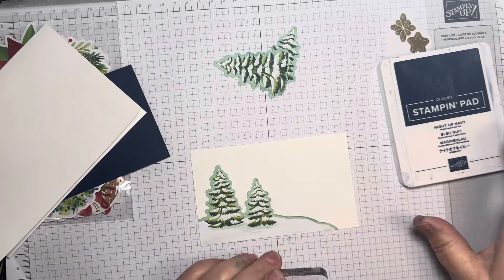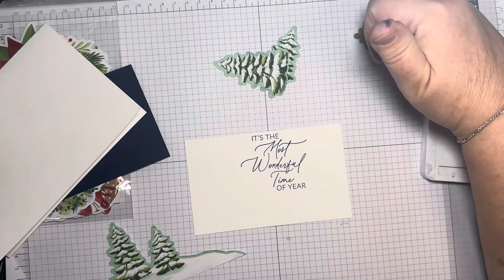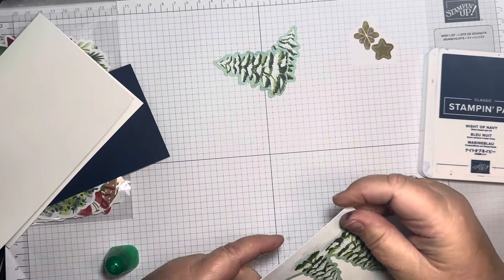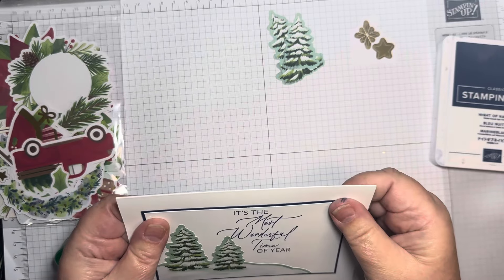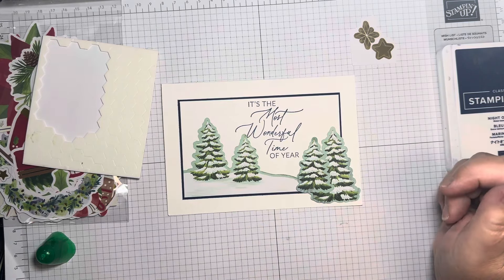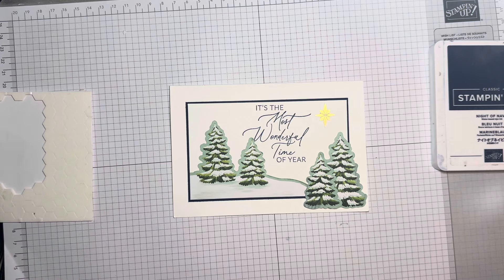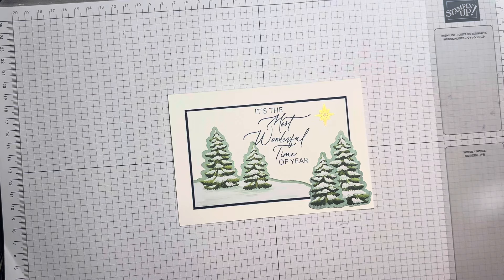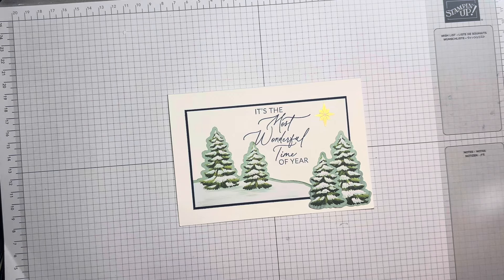100 Easy Cards- A Little Bit Festive Speciality Paper with Greetings of the Season Stamp Set